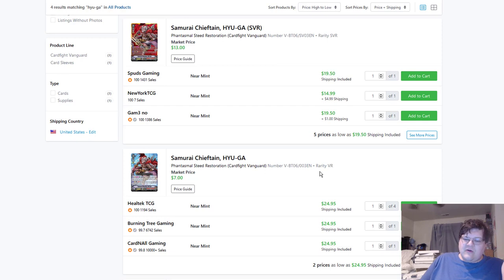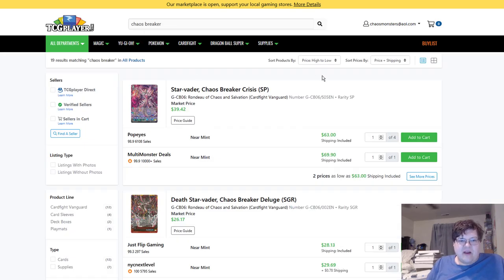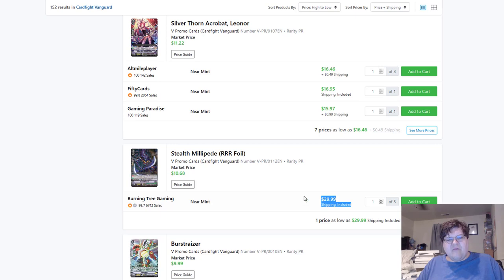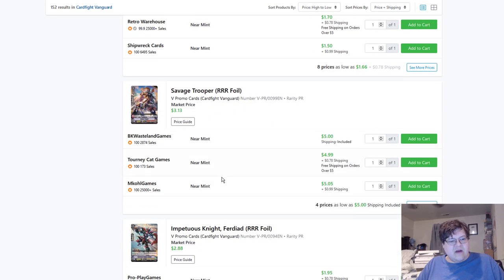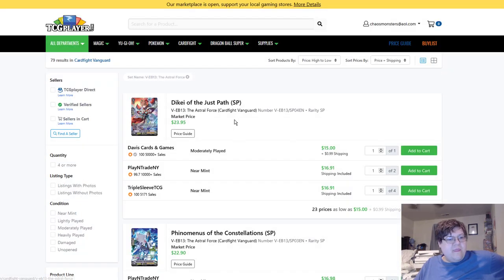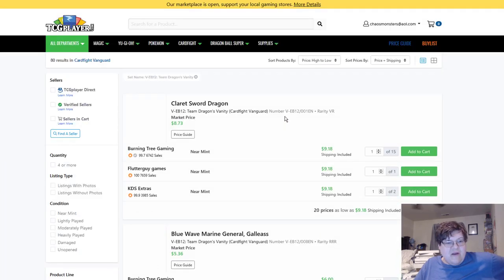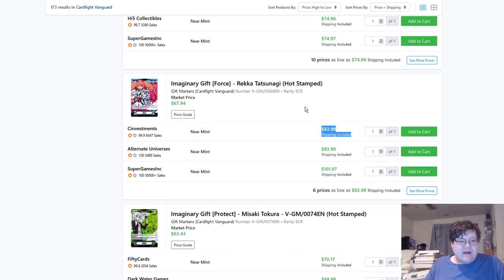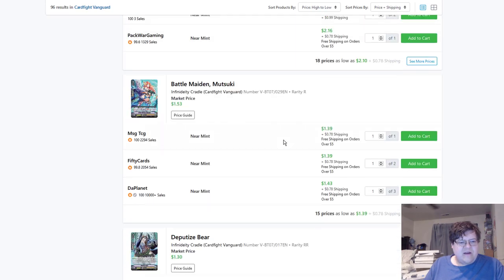Hyu-Ga Premium Format Hype Is Here! - Cardfight Vanguard Market Watch April 10, 2020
Hyu-Ga hype is in the air as we brace for one of the coolest strides in a long time! Are you ready to see what comes from the market for premium collection 2020! What do you expect the market to do in the future!

Need Cards? Check out Trading Card Mint & enter mkohl40 and save

Need A Playmat? Check out Zero Damage Mats & enter mkohl40 & save